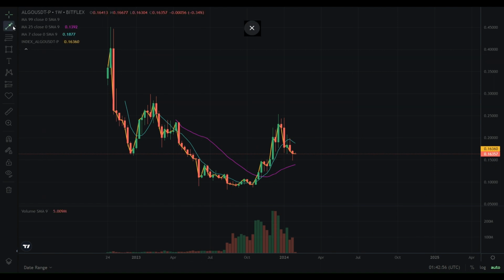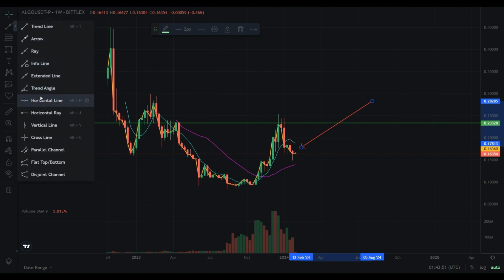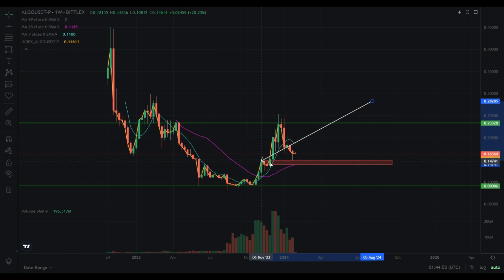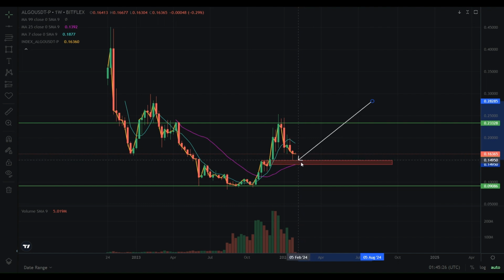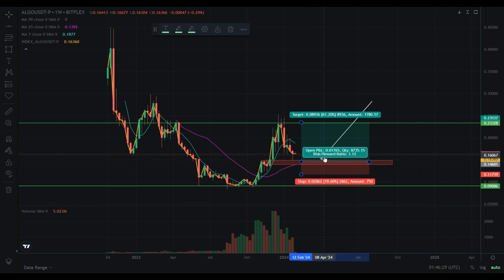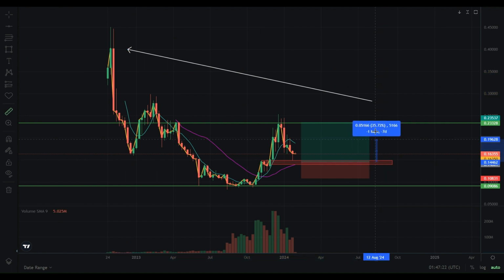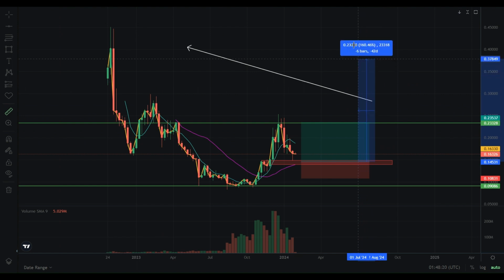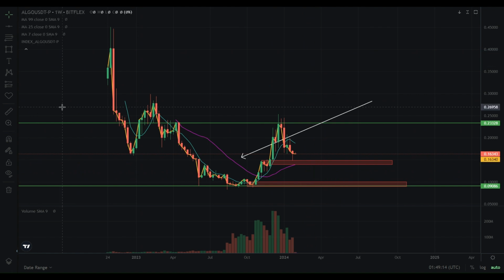MUST SEE MATIC! BEFORE ITS TOO LATE!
Algorand (ALGO) is looking like it's about to coil up a nice big move. In today's video on Algo, we will look at the alogorand technical analysis as well as showing you how I start of the day setting up the charts to give me a higher win rate.